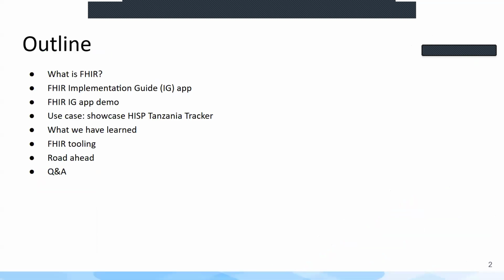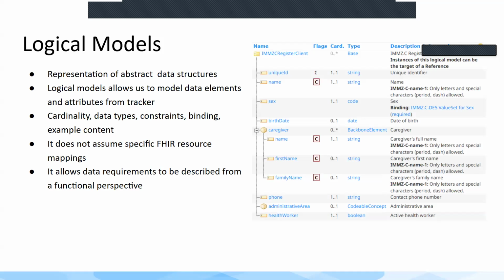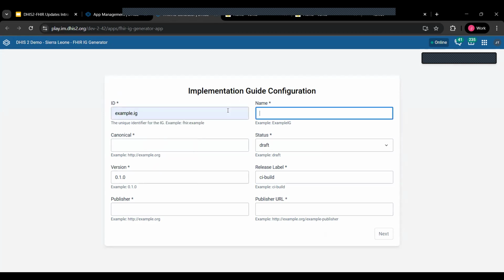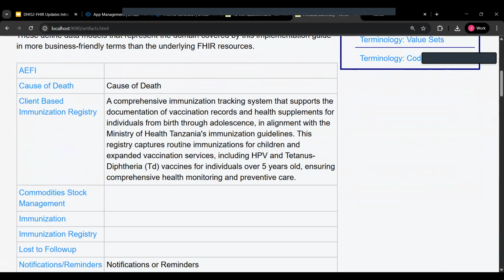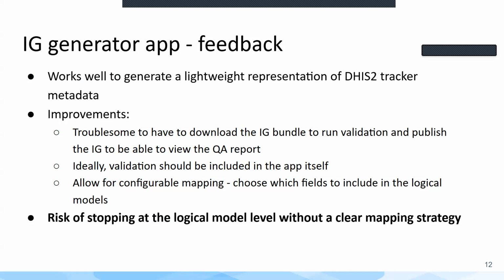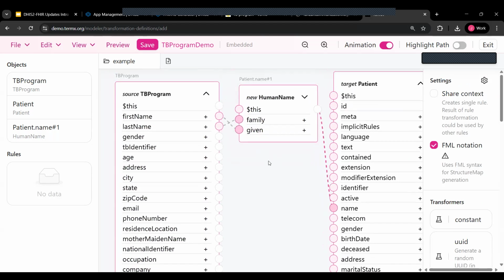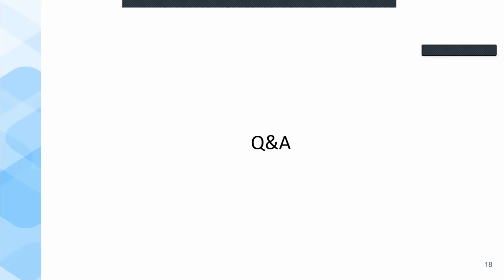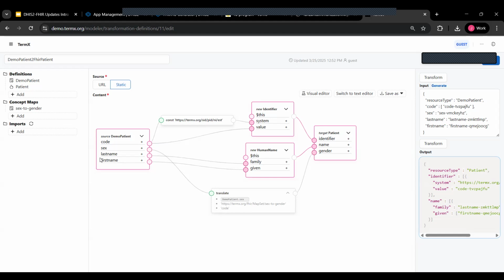DHIS2 FHIR Updates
"This recording from the DHIS2 Annual Conference 2025 provides the latest updates on DHIS2's integration with FHIR. The session focuses on tools and practices that enhance metadata conformance and real-world interoperability.

The walkthrough of the DHIS2 FHIR Implementation Guide (IG) Generator app shows how to generate lightweight FHIR IGs directly from DHIS2 Tracker metadata. Real-world examples from HISP Tanzania illustrate the recurring challenges and lessons learned. The session also dives into UI tools that facilitate FHIR-to-FHIR mapping, discussing common integration challenges when aligning tracker metadata with FHIR profiles.

The session wraps up with a look at current priorities and roadmap items, including tooling improvement and support, reference gateways, and open-source mapping solutions.